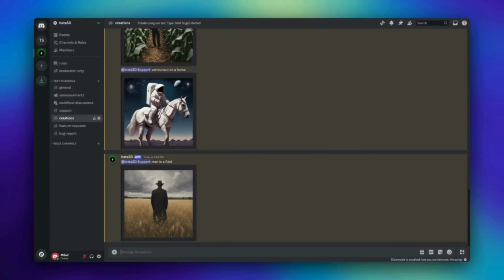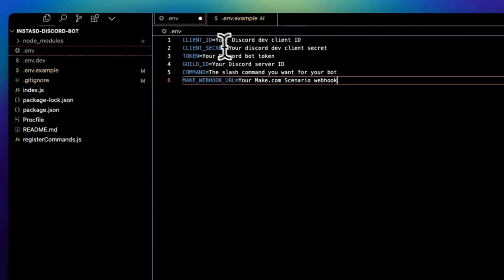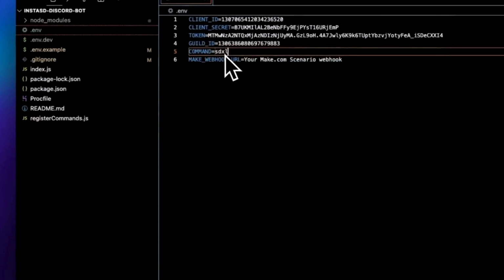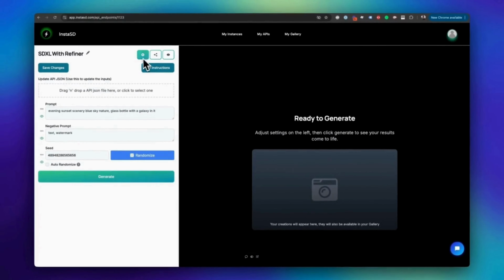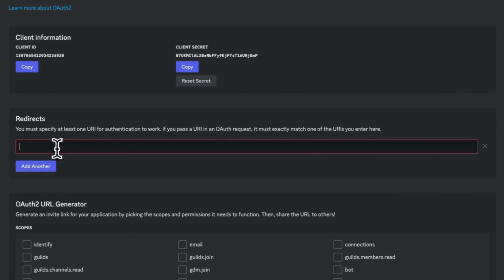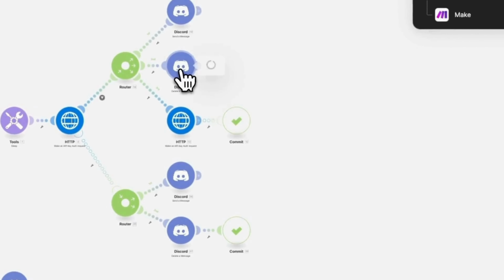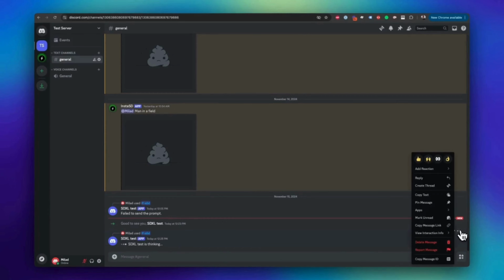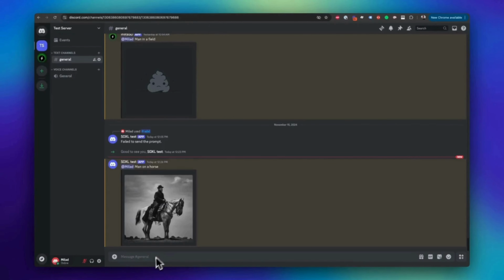How to create an AI Image Generation Discord Bot using InstaSD and ComfyUI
Learn how to create a powerful image generation Discord bot using InstaSD and your custom ComfyUI workflow! 🚀 This step-by-step tutorial will guide you through everything you need to set up your own bot.

Why Use InstaSD?
InstaSD allows you to publish ComfyUI workflows as APIs in just a few clicks, providing a secure and scalable way to bring your ideas to life.

Have questions or ideas? Drop them in the comments below! 💬